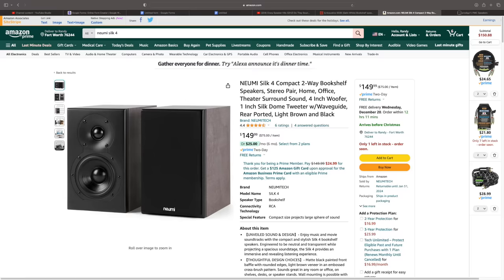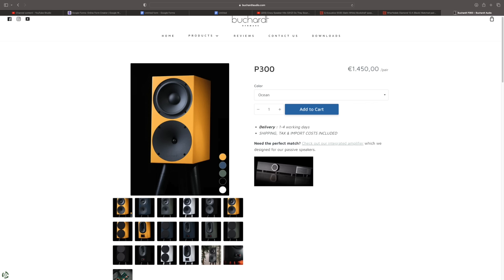Best Speakers of 2023! Cheap Audio Man Awards!!!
Neumi Silk 4

0:00 Start
0:33 Best Under $200
1:33 Best Under $500
3:41 Best Under $1000
5:28 Best Under $1000 Tower
6:50 Best Under $1500
8:12 Best Under $2000
9:29 Best Over $2000

Recommended DACs

Subs